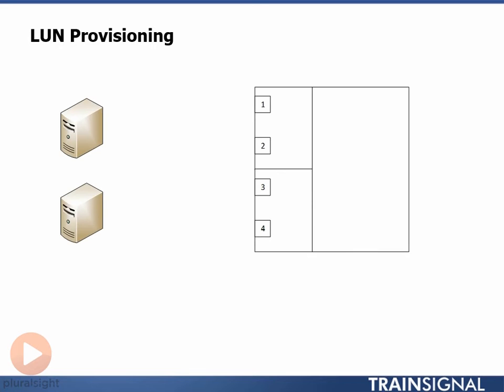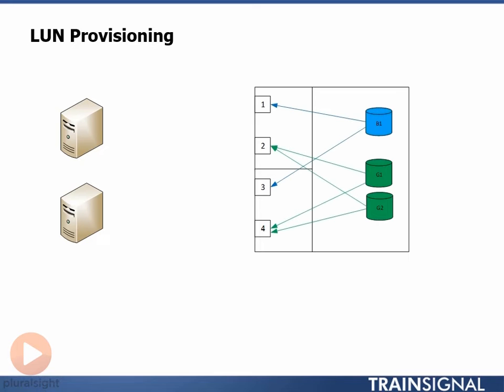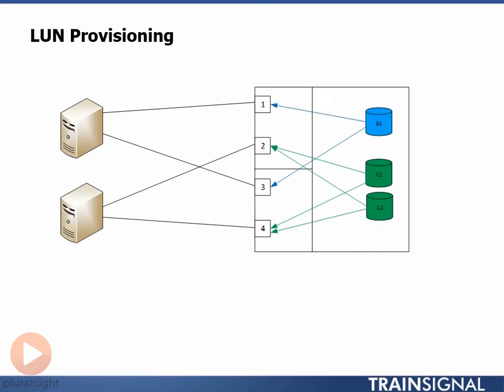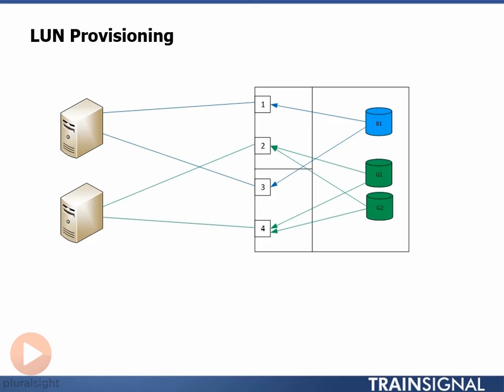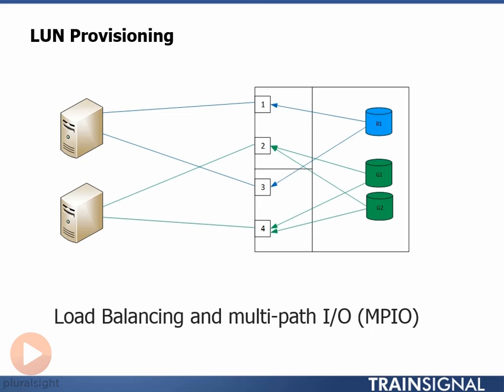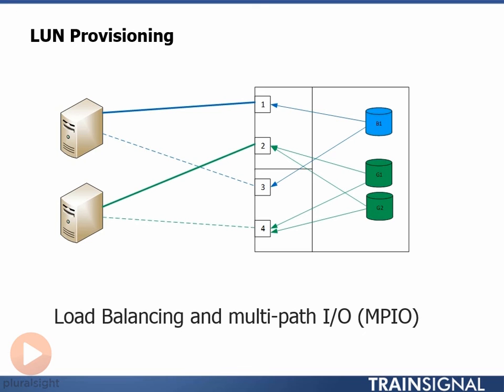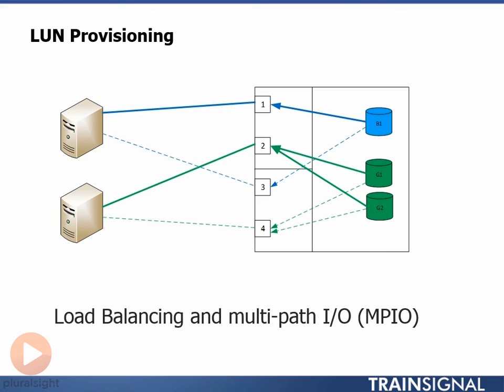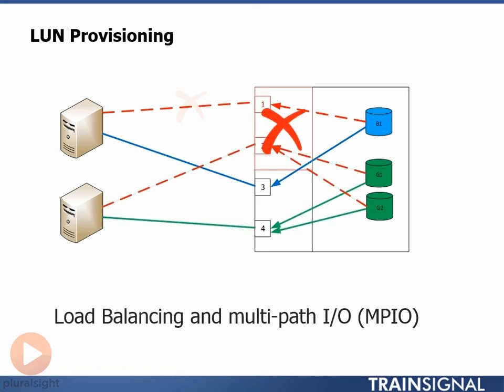05 LUN Provisioning